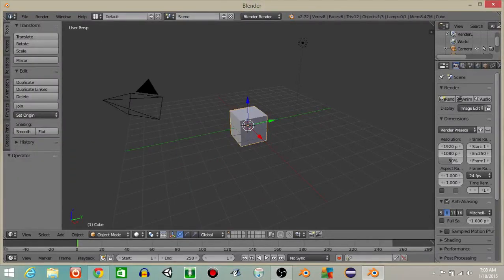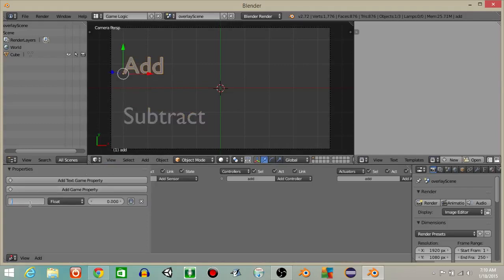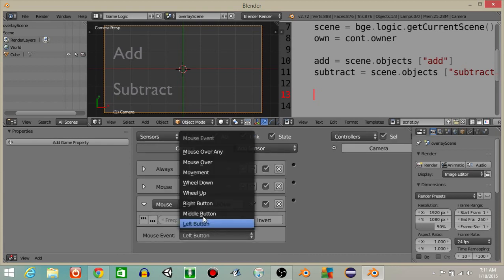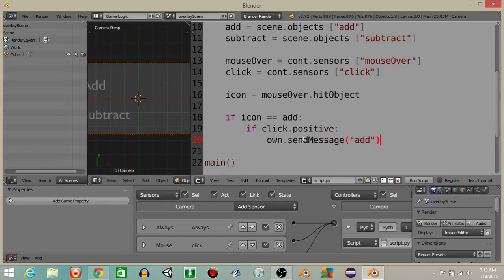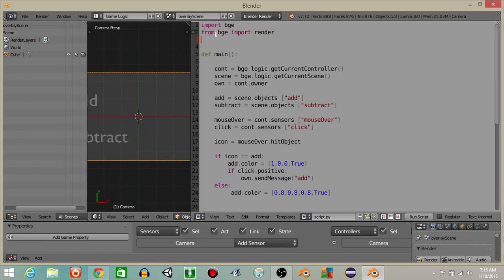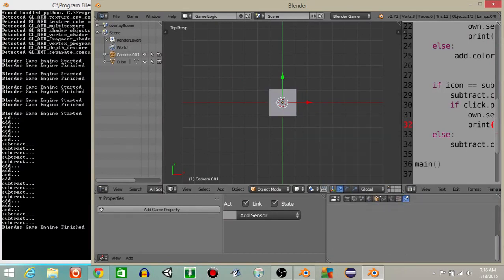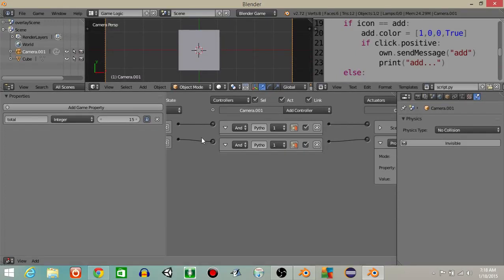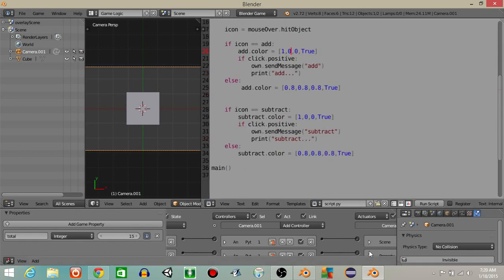UPBGE - User Interface In your Blender Game Python